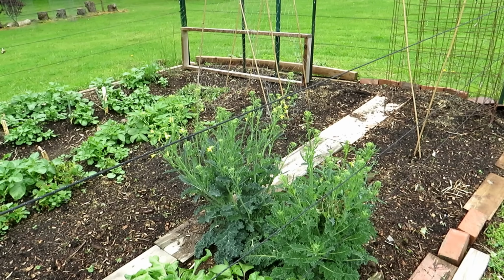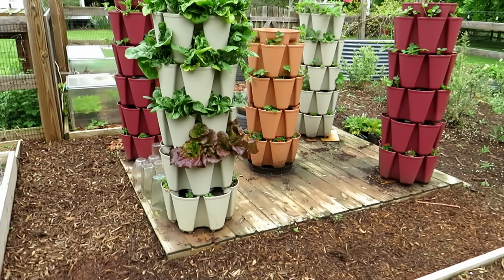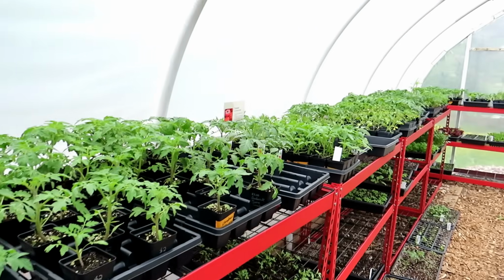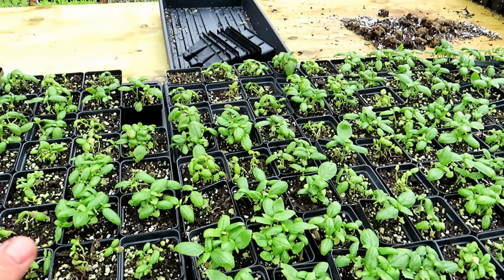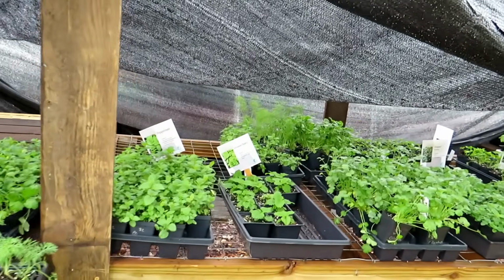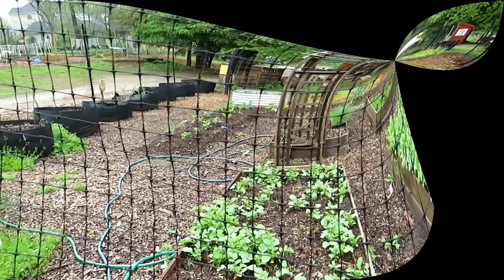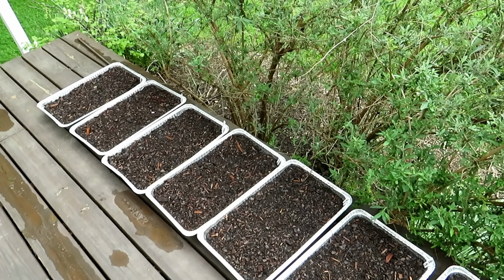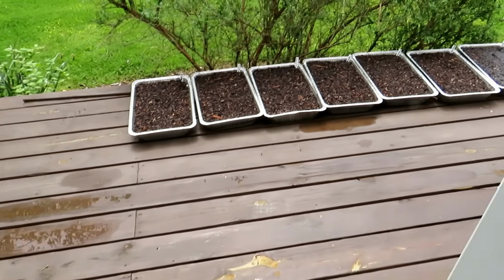What I'm Doing Now E-5: Plant Sale Week 2, Planting Tomatoes, Peppers, & Sunflowers, Tending Herbs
What I'm Doing Now is a 5 minute Monday series that shows plant progress, garden growth, projects, and others things I have planned to do for the week. This week my goal is preparing the warm crop beds, weeding, planting tomatoes, peppers and eggplant and volunteering at the farm. We are into the second week of our Saturday plant sales and we are prepping for that.